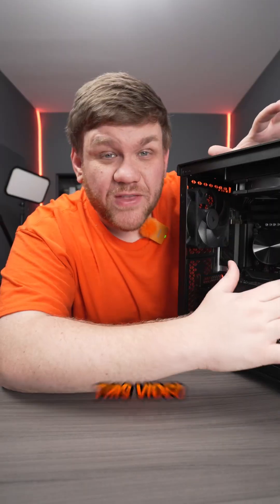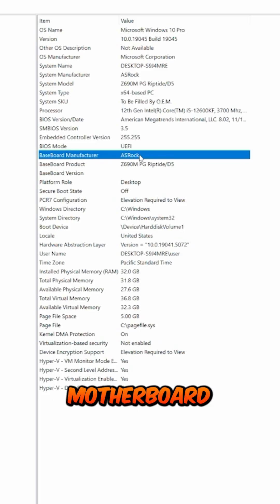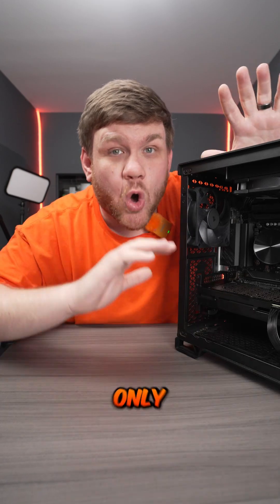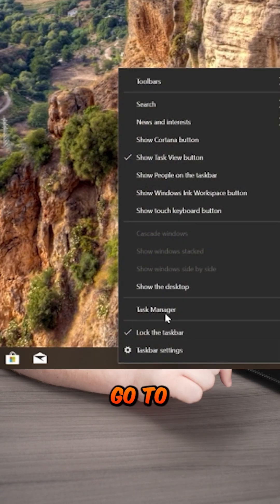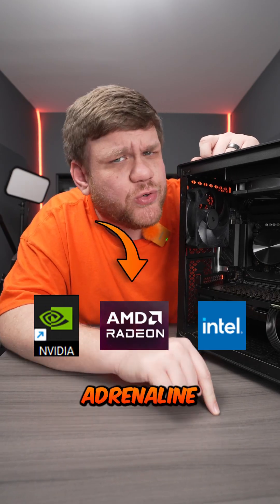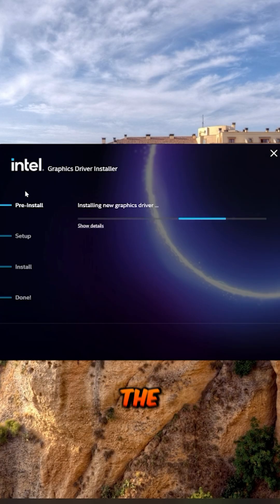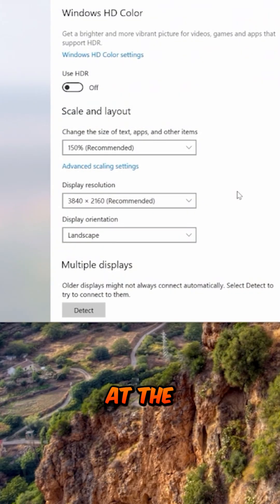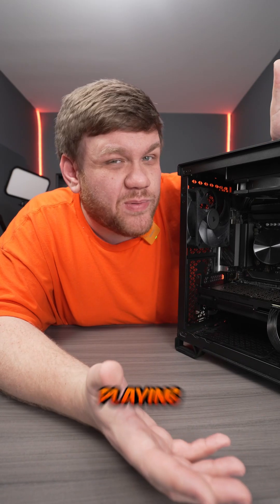Basic PC Setup Tips YOU MUST KNOW!!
The last one on this list is super important! Make sure you follow for part 2